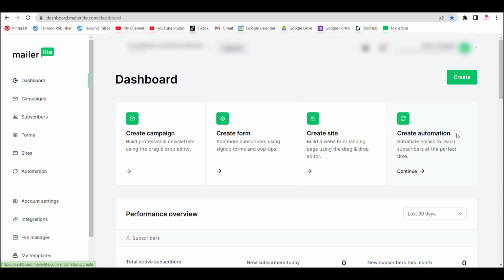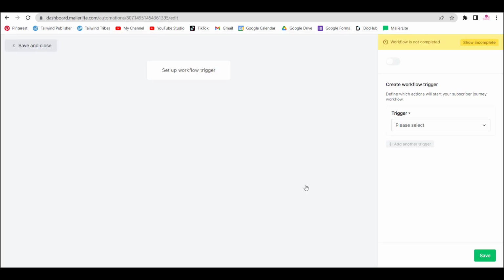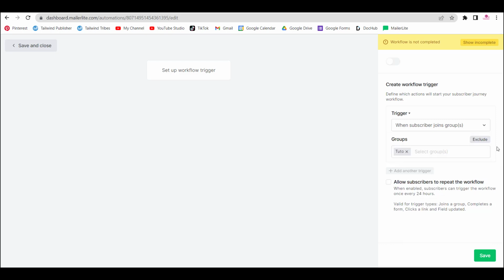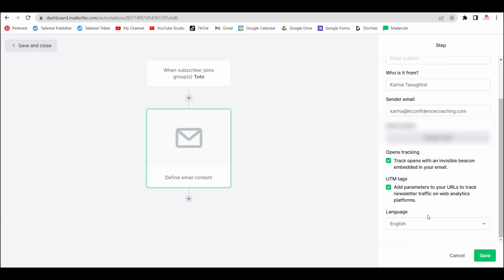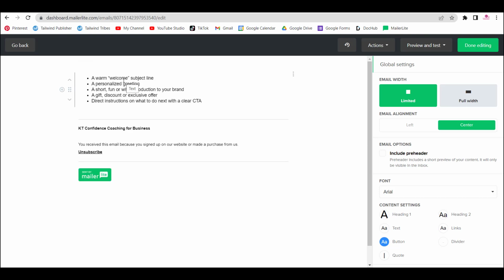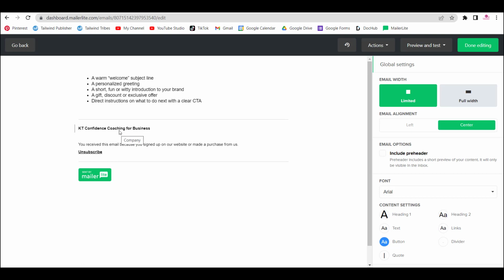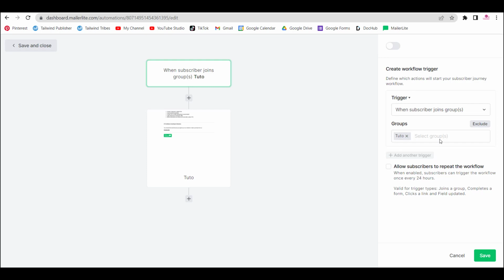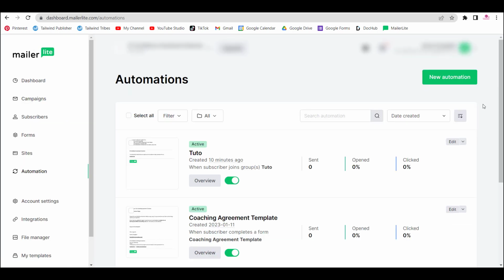Create a Workflow/Automation in MailerLite | Email Marketing Series Part 3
In this video tutorial, we will show you every detail about navigating through all the automation workflow features that are available in MailerLite.

You will learn:
- How to create a new email automation workflow
- What automation triggers can you use
- How to add and edit steps in your workflow
- How to access and read workflow reports